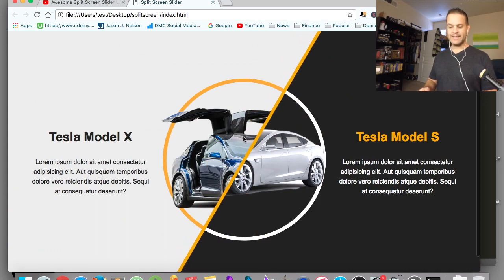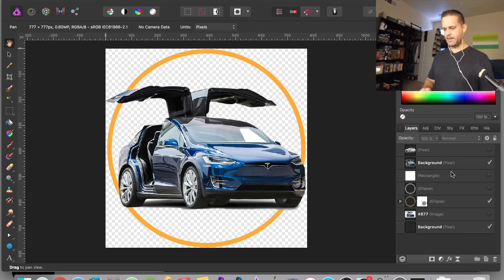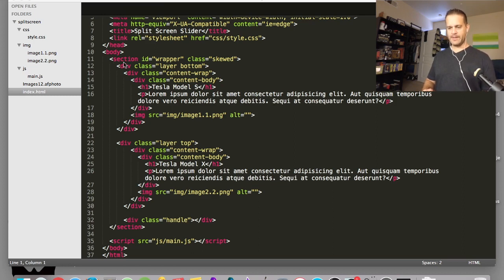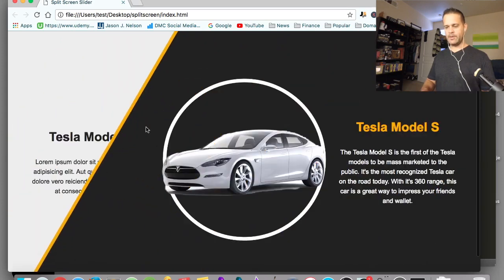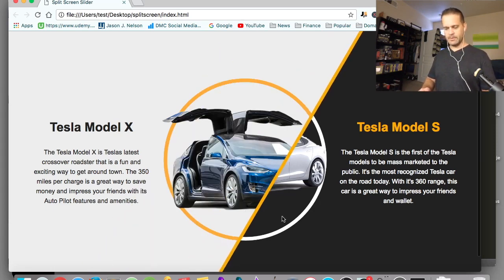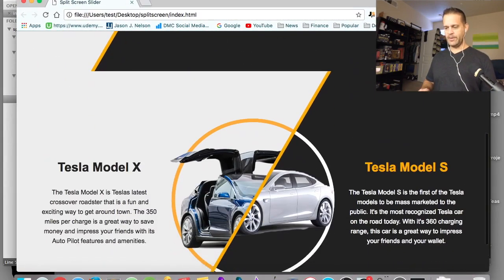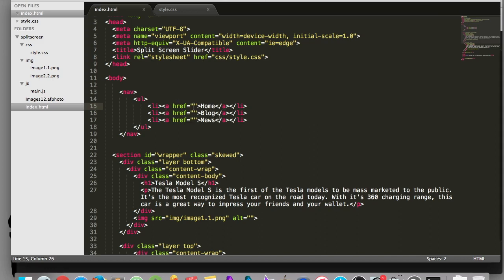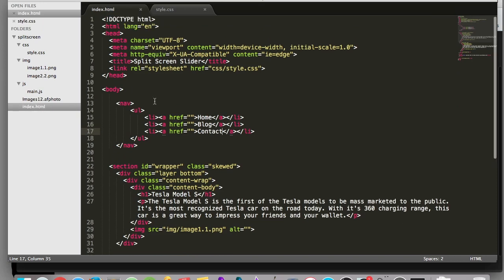How to Build A Responsive Split Screen Slider Website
Learn how to build a Split-Screen Slider Website. This is a great tutorial for anyone that needs to showcase a product or service. We will use HTML5, CSS3, and Javascript to complete this project.

This project was inspired by